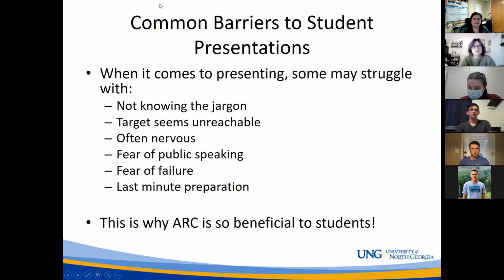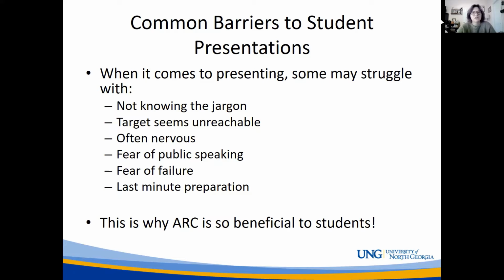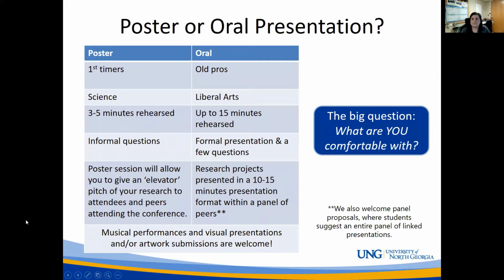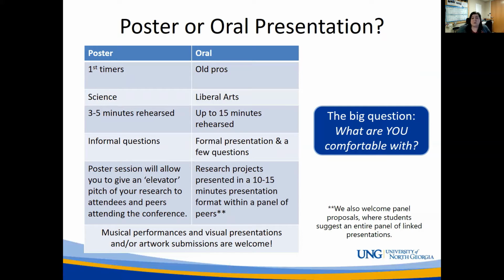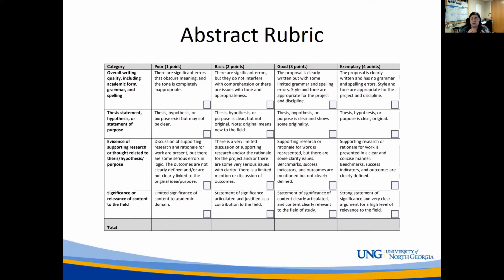ARC Abstract Workshop 2/3/22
Join the CURCA team and fellow student experts to learn about how to write an abstract and to get the inside scoop on ARC & conferences alike!